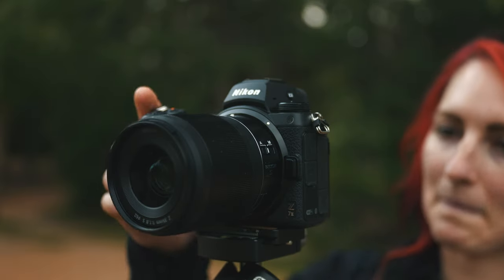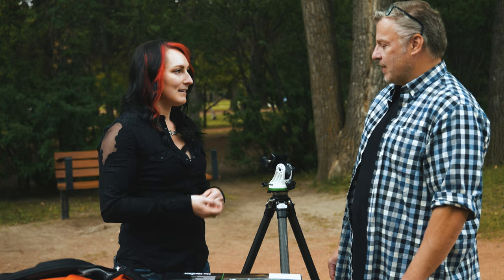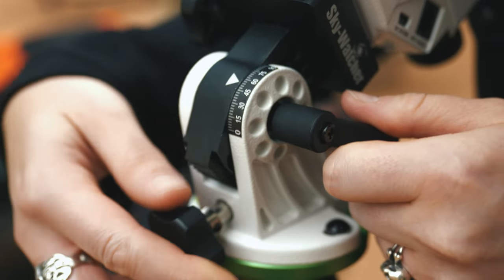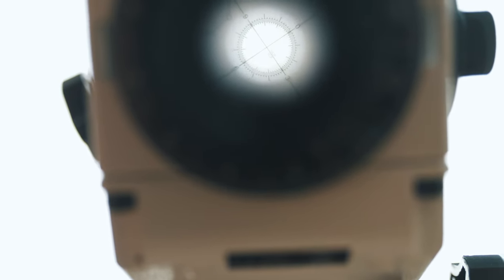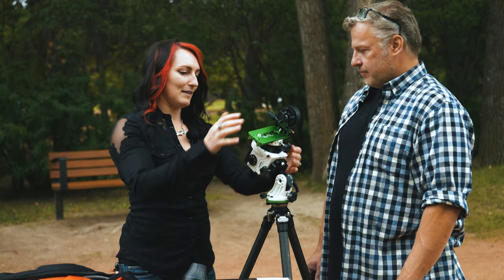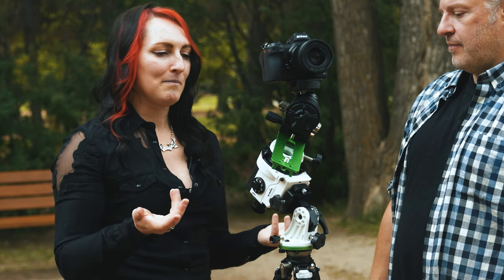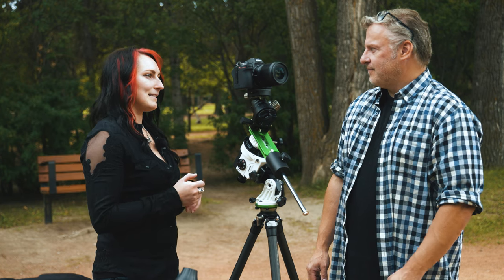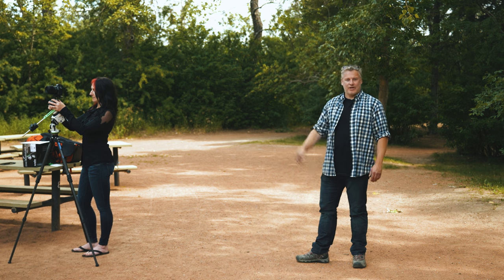How to Set Up Your Star Adventurer Star Tracker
In this episode astro photographer Monika Deviat shares how to set up and use a Sky-Watcher Star Adventurer. The Sky-Watcher Star Adventurer 2i is a user-friendly and multi-function mount to satisfy all your needs for astronomy, astrophotography, and time-lapse photography. It is a high precision, portable and stable celestial tracking platform for sidereal, solar, and lunar tracking with automatic DSLR shutter release control.

Main: @thecamerastore